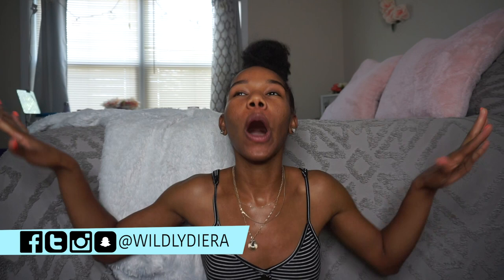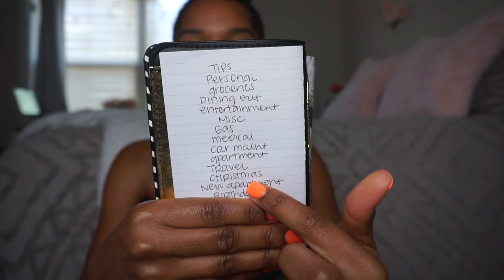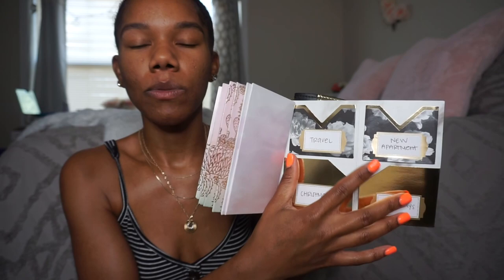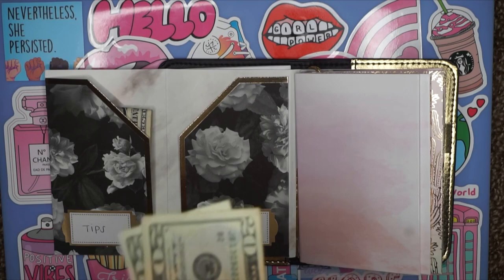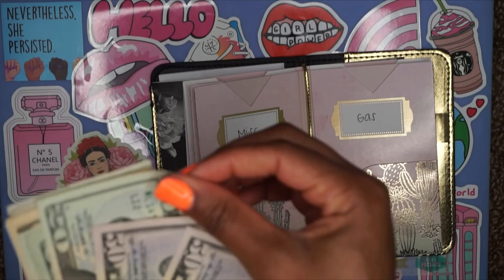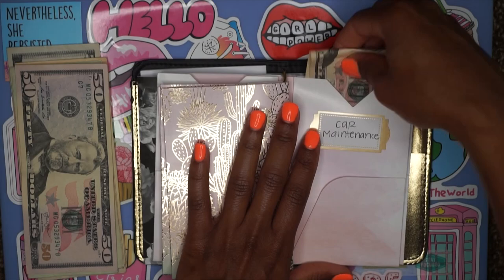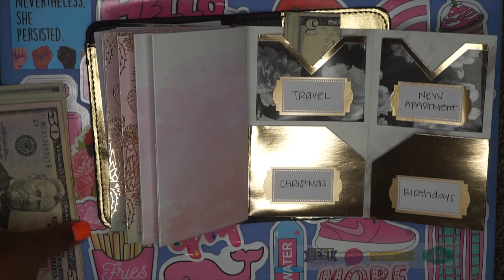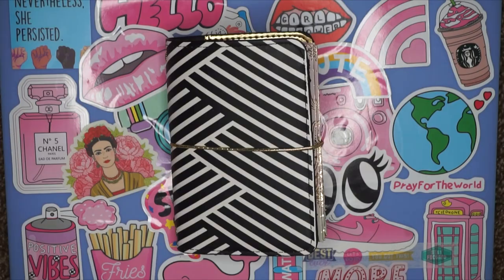Flight Attendant SALARY, BUDGET & SAVINGS using CASH ENVELOPE Method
This video is all about how I save and budget on a 3 year flight attendant salary.

WATCH IN 2X SPEED if you enjoy shorter videos

The CAMERA I use

Packing Cubes I use

P O P U L A R   P L A Y L I S T  :